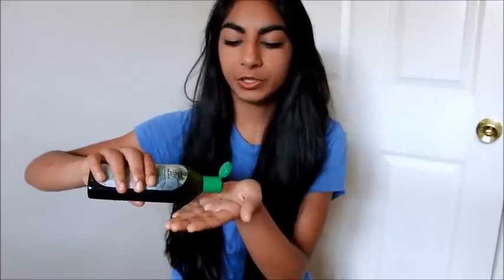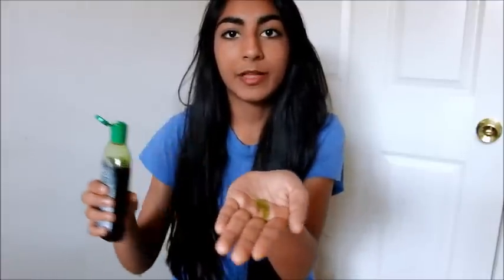Grow Your Hair 1 Inch A Week!?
I FORGOT TO MENTION: YOU RUB IT FOR 4-5 MINS! Leave any video recommendations below!

FAQ's:
Camera: Canon Rebel t3i
Editor: Windows Movie Maker
Age: 15 & I'm a freshman
Ethnicity: Pakistanian